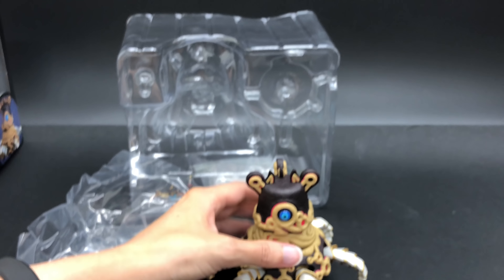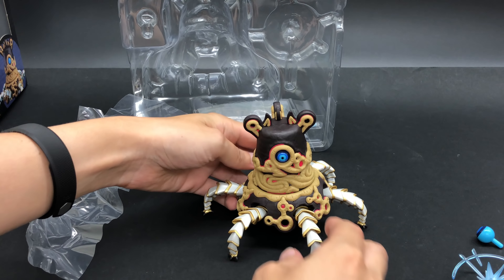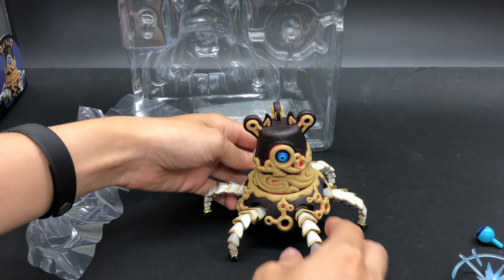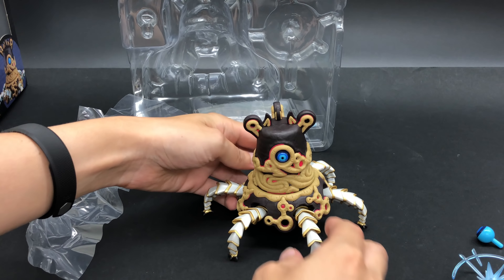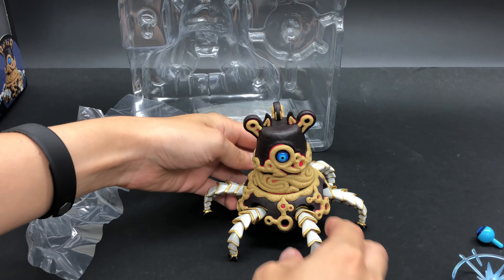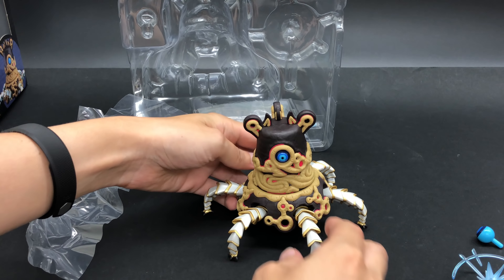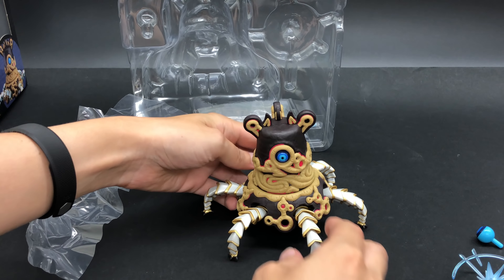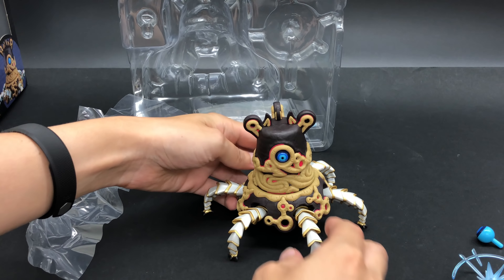Nendoroid Guardian from Breath of the Wild! | Toy Tengoku 65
As soon as you hear that music... you know it’s the end.
Our inanimate guest today is the terrifying Guardian from “The Legend of Zelda: Breath of the Wild!” He’s been made to a cute but intimidating Nendoroid, and Lindsay and David crack him open to take a closer look at the articulation and other features.

Check out the full blog post and gallery, and get a chance to win a Guardian for yourself here at the blog!:

In this episode:

Nendoroid Guardian: Breath of the Wild Ver. (The Legend of Zelda: Breath of the Wild)

1/8 Odin Sphere Leifthrasir: Gwendolyn Leifthrasir Ver. PVC